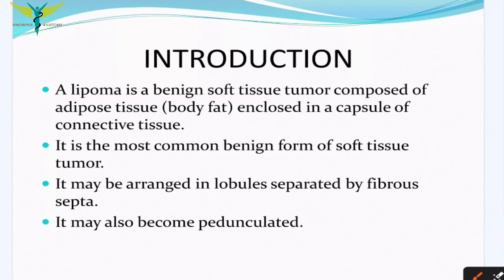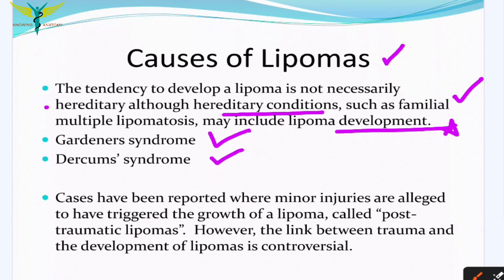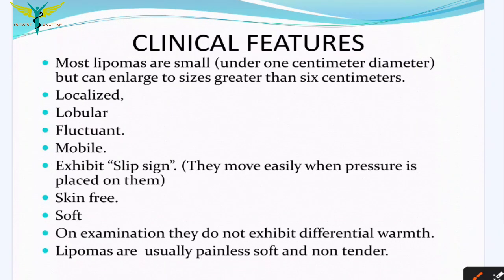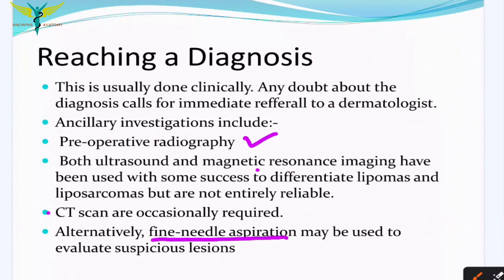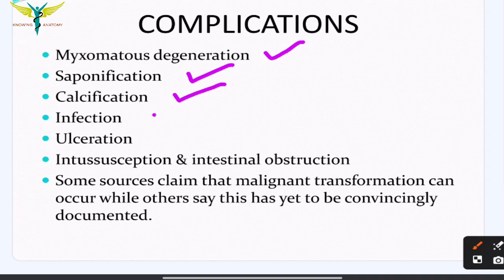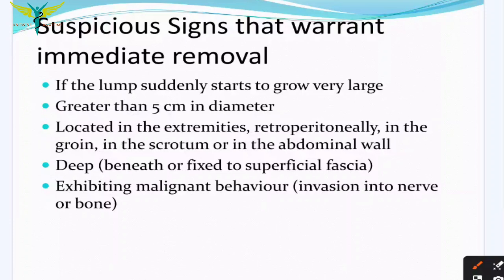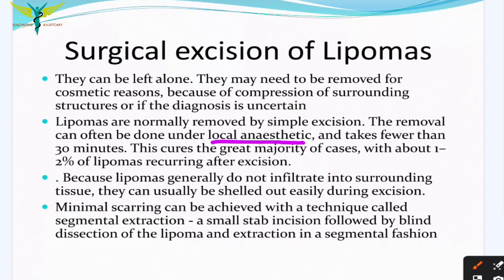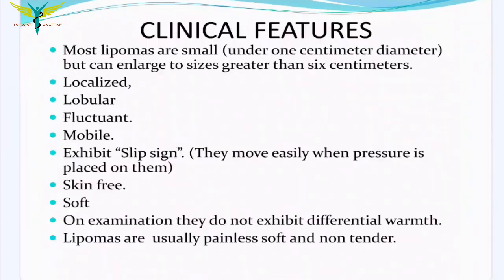LIPOMA | Video Lecture | KNOWING ANATOMY | Sebaceous Cyst | Surgery | Excision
A lipoma is a lump under the skin that occurs due to an overgrowth of fat cells.

However, people may wish to remove a lipoma that causes pain, complications, or other symptoms. Some people also have concerns about the cosmetic appearance of lipomas.

Lipomas can occur anywhere on the body where fat cells are present, but they tend to appear on the shoulders, chest, trunk, neck, thighs, and armpits. In less common cases, they may also form in internal organs, bones, or muscles.

Lipomas feel soft and may move slightly under the skin when people press down on them. They usually grow slowly over a period of months or years and typically reach a size of around 2–3 centimeters (cm)Trusted Source. Occasionally, people have giant lipomas , which can grow to more than 10 cm.

Some people inherit a faulty gene from their parents that can cause one or more lipomas. This is rare and is known as familial multiple lipomatosis.

Lipomas can occur more frequently in people with specific medical conditions, such as:
Gardner’s syndrome
Cowden syndrome
Madelung’s disease
adiposis dolorosa
also suggested that some lipomas may result from an injury that involves a substantial impact on the area.

Symptoms
A person with a lipoma will typically feel a soft, oval-shaped lump just beneath the skin. Lipomas are usually painless unless they affect joints, organs, nerves, or blood vessels. In most cases, they do not cause other symptoms.

A person with a lipoma that occurs deeper under the skin may not be able to see or feel it. However, a deep lipoma may place pressure on internal organs or nerves and cause associated symptoms. For example, a person with a lipoma on or near the bowels may experience nausea, vomiting, and constipation.

Health implications
Lipomas are benign masses of fat cells. However, experts disagree about whether or not lipomas have the potential to become cancerous. A cancerous mass of fat cells is known as a liposarcoma.

 many experts have concluded that liposarcomas do not develop from lipomas but are, in fact, a different type of tumor. They believe that doctors sometimes mistake liposarcomas for lipomas.

It is fairly common for a person to develop a lipoma. Experts estimate that around 1 percent of people have a lipoma.

People who have a family relative with one or more lipomas have a higher risk of developing this condition. Lipomas are also more likely to occur in people aged between 40 and 60 years old
Other risk factors for developing a lipoma may include:

obesity
high cholesterol
diabetes
liver disease
glucose intolerance
These changes might involve the lipoma:
increasing in size or suddenly growing very quickly
being painful
becoming red or hot
turning into a hard or immovable lump
causing visible changes in the overlying skin

Doctors can usually diagnose a lipoma with a simple physical examination.

They may start by inspecting and feeling the lump. If the lipoma is large or painful, the doctor may order tests to check if it is cancerous.

They may use the following tests:

biopsy, where the doctor will remove a small sample of cells from the lump and examine the tissue under a microscope to look for signs of cancer
ultrasound scan
MRI scan
CT scan